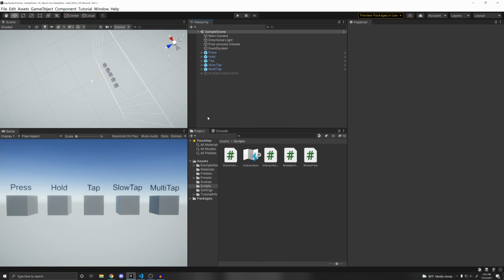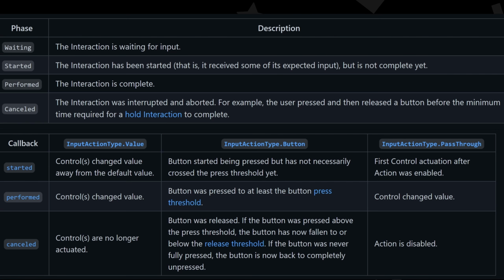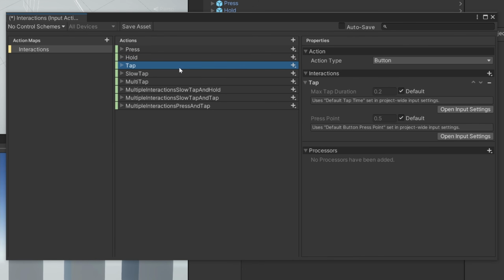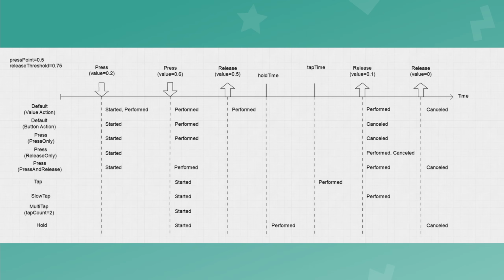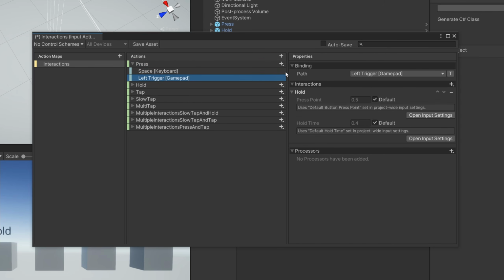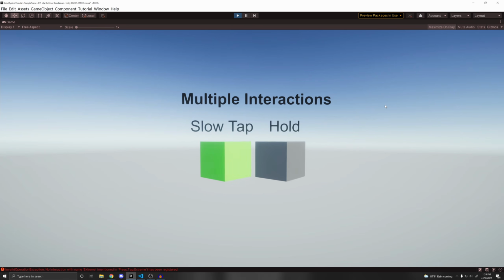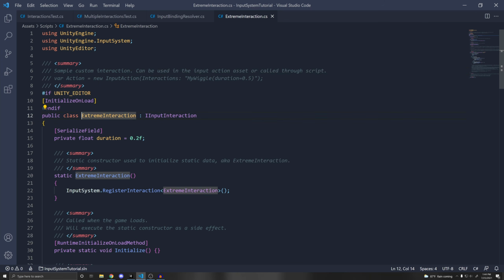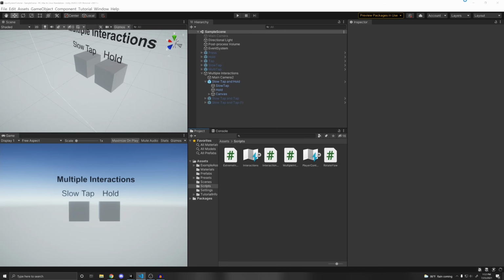Input System Interactions Explained | Press, Hold, Tap, SlowTap, MultiTap - Unity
Today we go over Interactions in Unity's New Input System. I go what makes an interaction, how it impacts the actions, the individual actions themselves, code overview, interaction priority and multiple interactions, and custom interactions.

ᐅInput System Action Types Explained | Value, Passthrough, Button - Unity

First I explain what an interaction is within Unity's Input System. Then I go over how the event callbacks work in the Input System, which is important to understand how interactions impact it. Then, I'll be going over each interaction individually, Press, Hold, Tap, SlowTap, and MultiTap. I explain their behavior and how they call the event callbacks in the action. Then I provide a visual explanation on the different interactions to better solidify the point.

After the main explanation is done, I go over priority of interactions, specifically having the interaction on the action versus the binding, and what happens when there are multiple interactions on the same action or binding. There is a visual example provided for that as well.

Finally, I go over a custom interaction which can be added via code or through the Input Action Asset that you create.

►⏱️ Timestamps ⏱️
0:00 Intro
0:08 Install Input System
0:45 Input Action Asset
1:18 Interactions Intro
1:47 What is an interaction
2:22 Event Callbacks
4:13 Press Interaction
5:00 Hold Interaction
5:25 Tap Interaction
5:44 SlowTap Interaction
6:09 MultiTap Interaction
6:45 Visual Explanation of Interactions
7:44 Code for Visual Explanation
8:05 Interactions Visual Graph
9:20 Binding & Action Interactions
10:24 Interaction Priority
11:38 Script for Multiple Interactions
12:49 Visual Explanation of Interaction Priority
13:58 Add Bindings & Interactions through Code
14:57 Get Timeout of Interactions
15:29 Custom Interactions (Shows up in Input Action Asset!)
18:46 Outro

❯❯❯ My Links ❮❮❮
🎵 Music 🎵
Ambient Gold